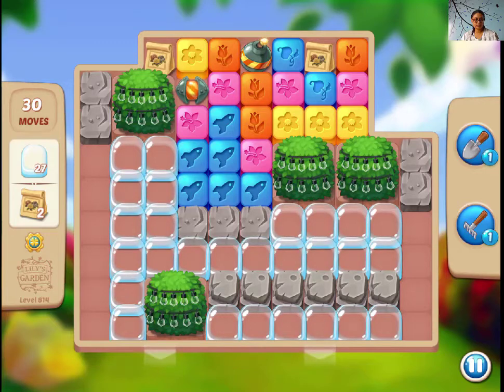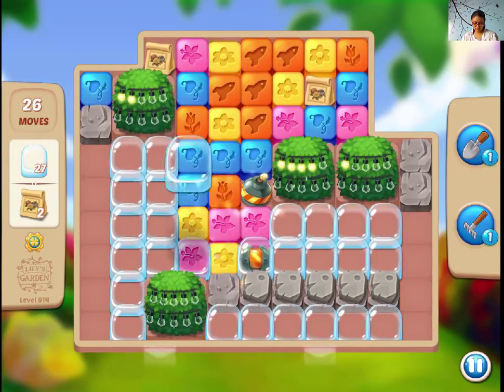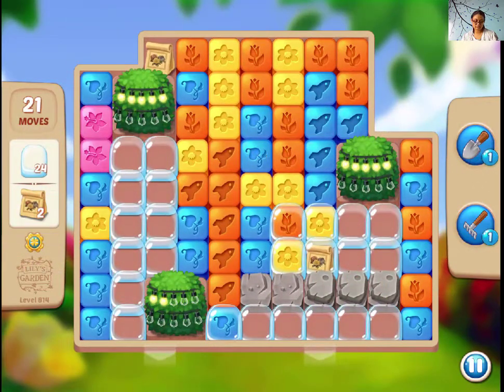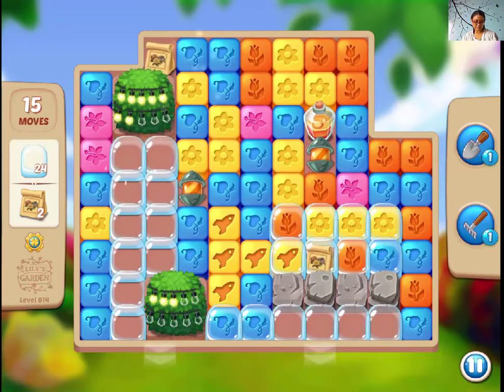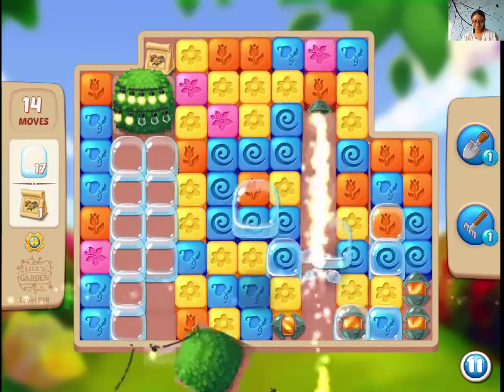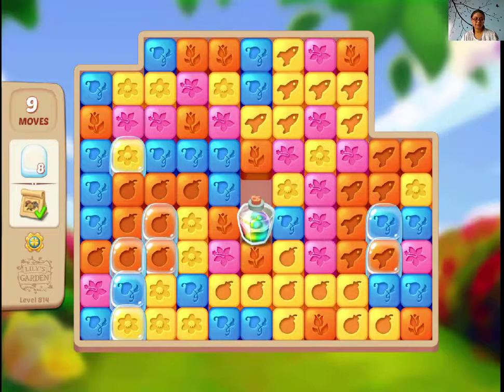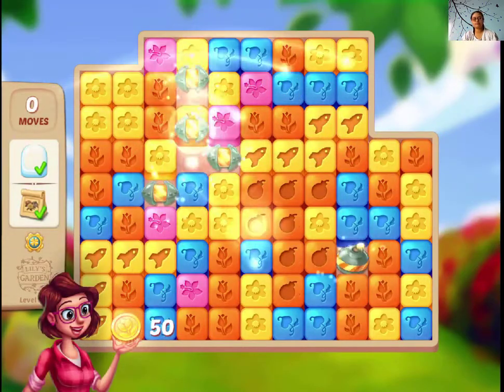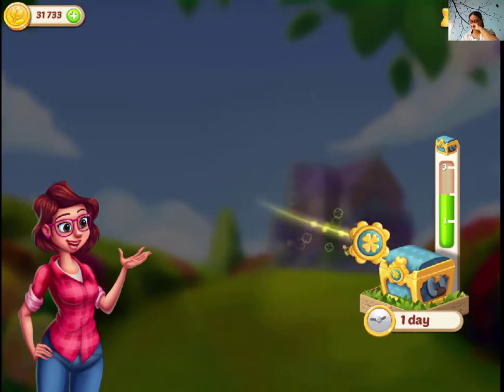Lilys Garden Level 814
You need water drops and fertilizer packs in this level. Light up the bulbs first.